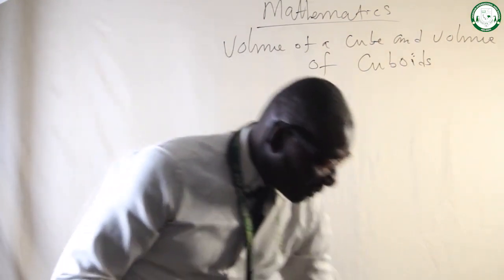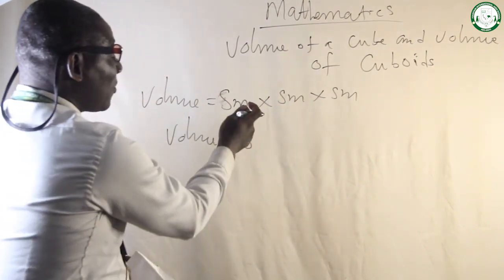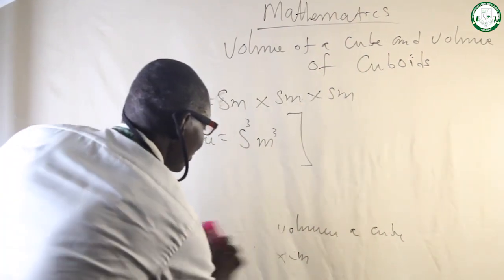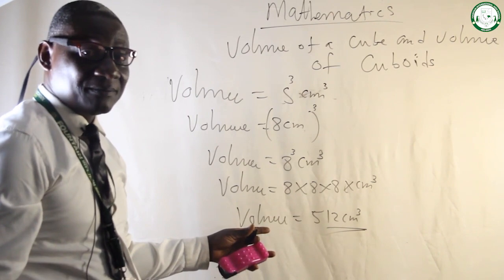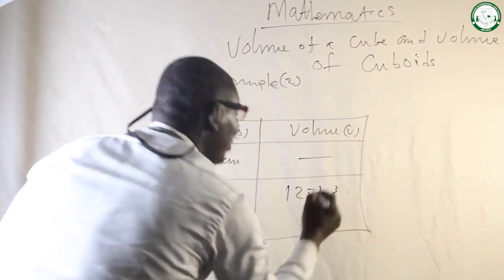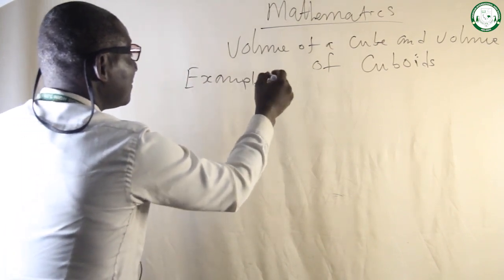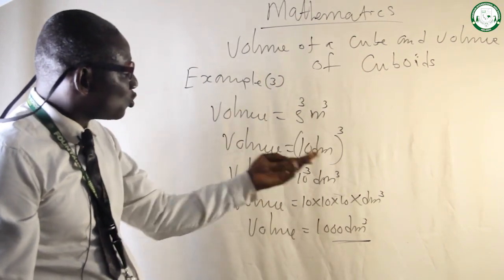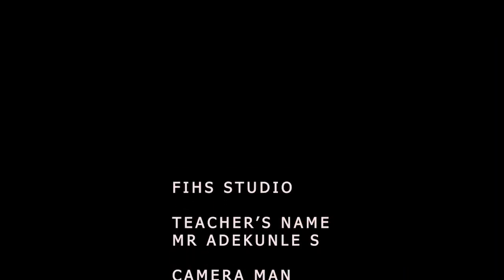Volume Of A Cube 1